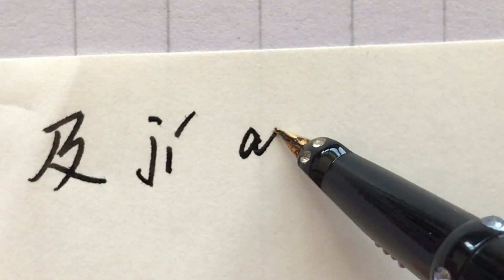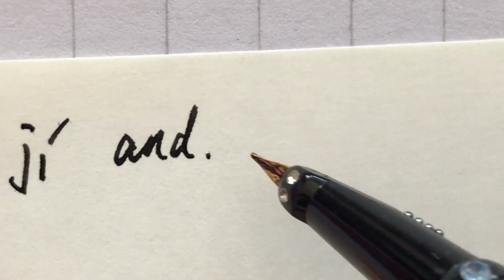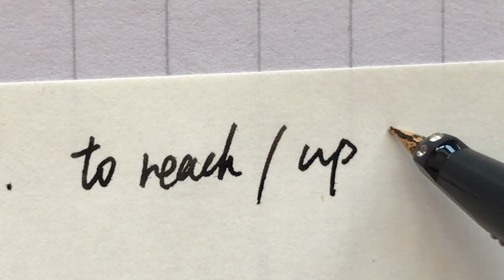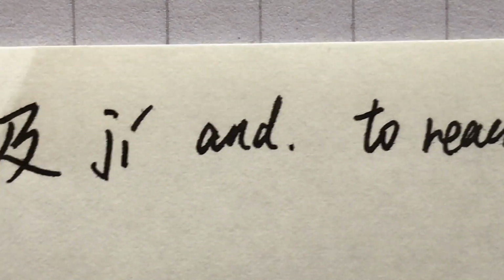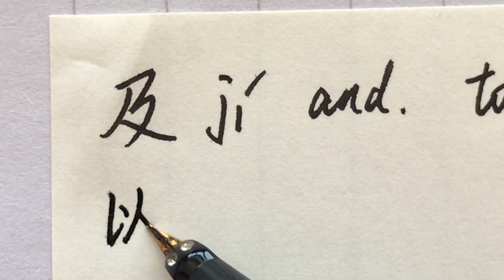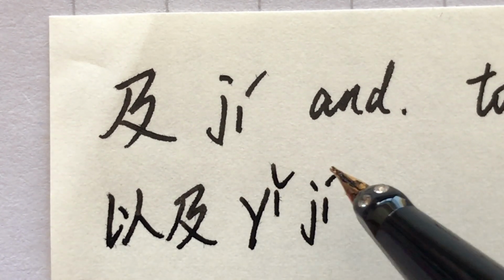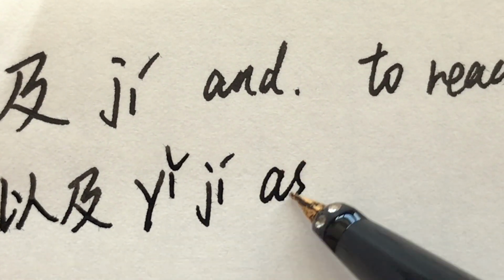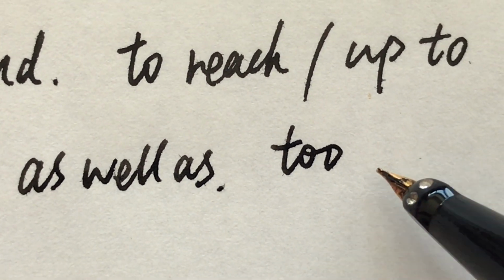Chinese Cursive Handwriting Tutorial | 及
及 jí and / to reach / up to
以及 yǐ jí as well as / too / and
I don't trust her and her story.
wǒ bù xiāng xìn tā ,yǐ jí tā de chén shù 。
我不相信她, 以及她的陈述。